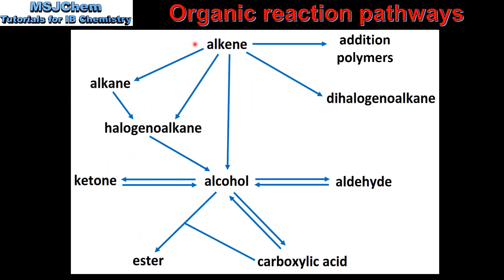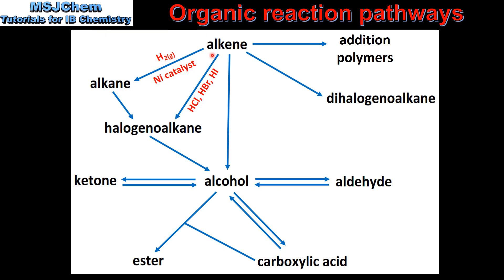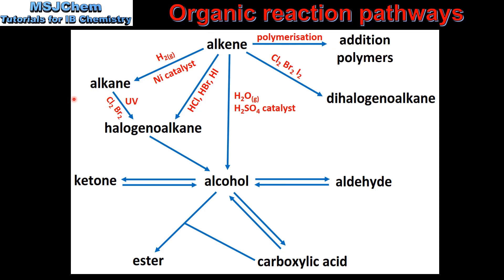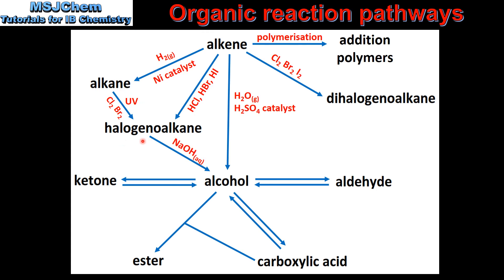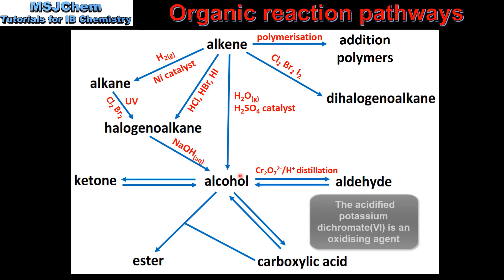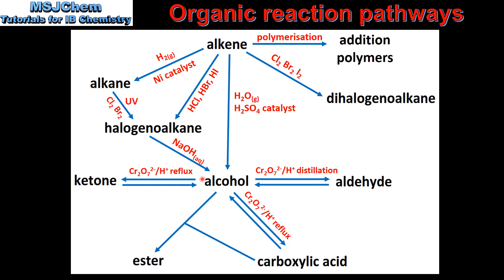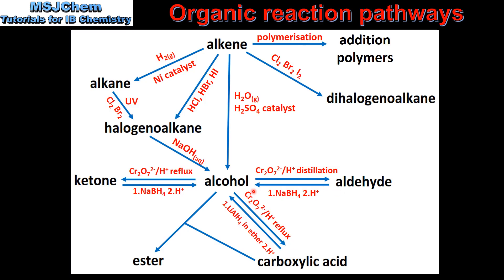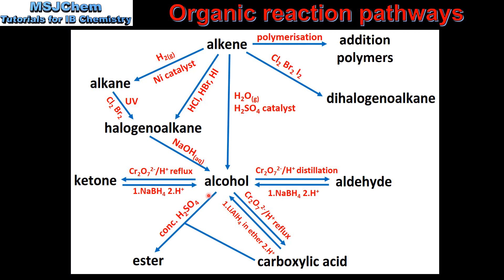20.2 Organic reaction pathways (HL)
A summary of the reaction pathways in topic 10.1 and 20.1 (not including the reactions of benzene).
Guidance:
Reaction types can cover any of the reactions covered in topic 10 and sub-topic 20.1.